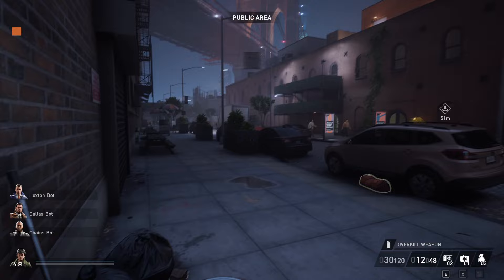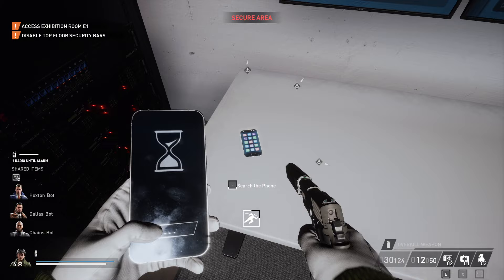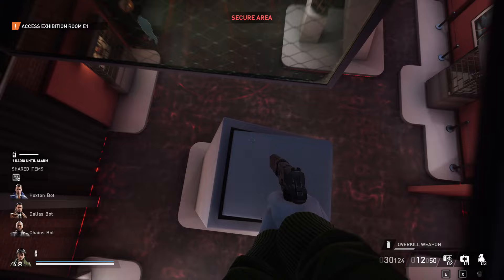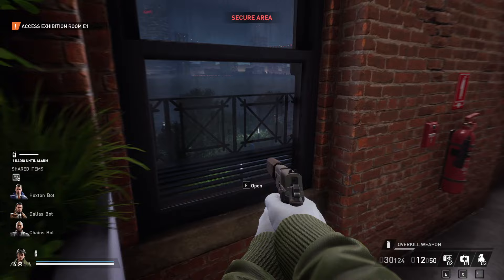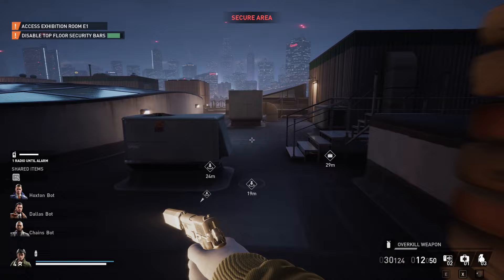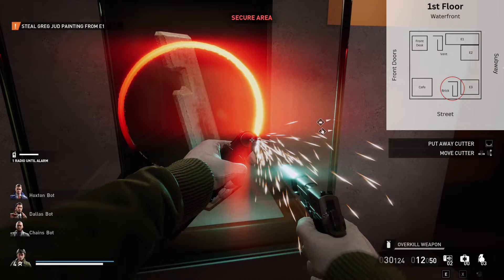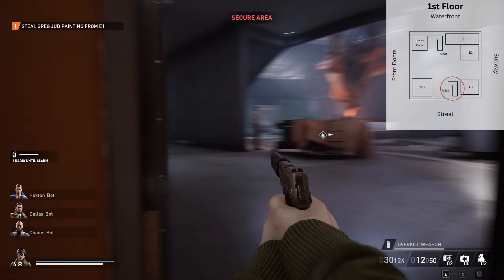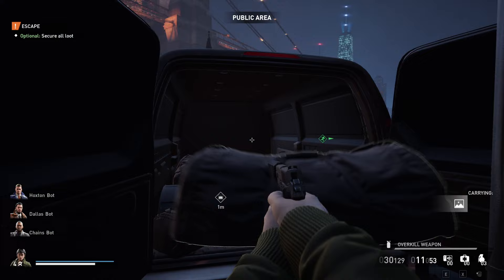Under The Surphaze THE EASY WAY - All Loot, Overkill, Solo Stealth | Payday 3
So you want to steal a bunch of paintings and some sculpture eh? Might I suggest this method...

Let me know if you like this kind of shortened guide or if you'd rather see the full run. I don't think it's as useful to show full runs tbh since you could have so many differences between runs. I prefer giving more general tips & strategy that you can apply to any run. But still, let me know what you like.